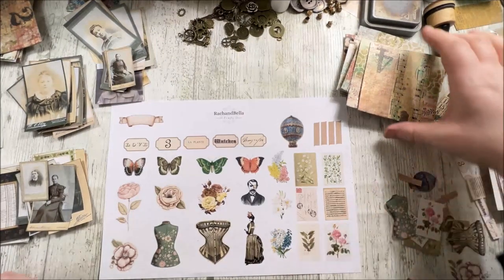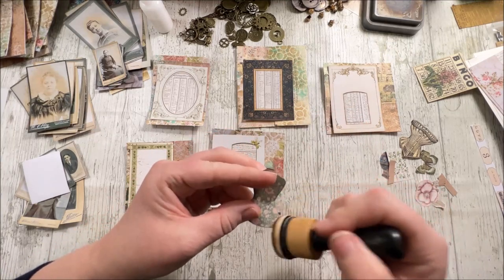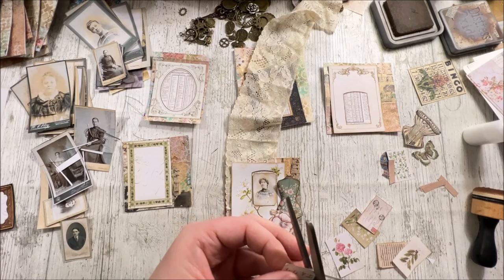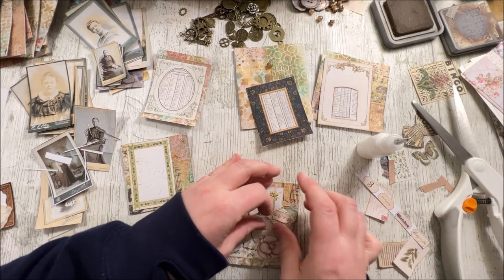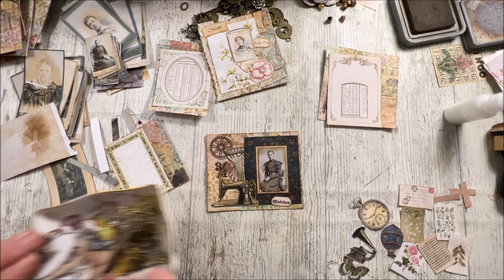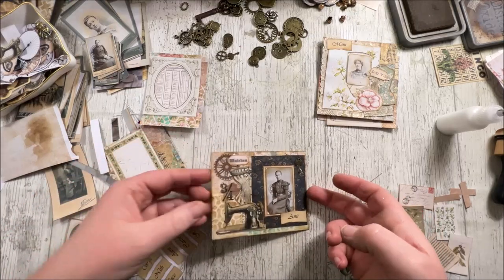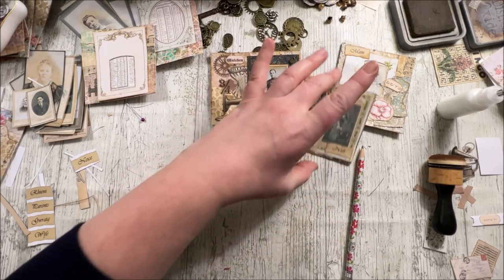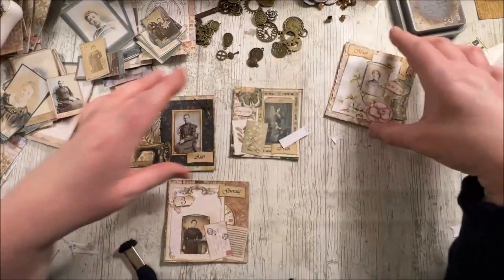DISPLAY YOUR PHOTOS WITH STYLE FRIDAY FREEBIE!! 😍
Its Friday Freebie Time.  Let make some journal cards with style to display our photos in our journals.
Day #47

April

10th  - Rachel  - RachandBella Crafts

16th - Rachel  - RachandBella Crafts

30th - Rachel - RachandBella Crafts

All our links are here!